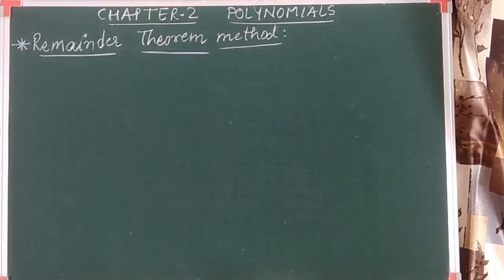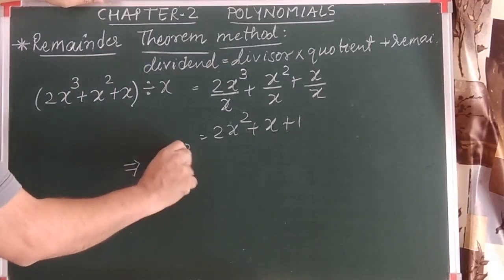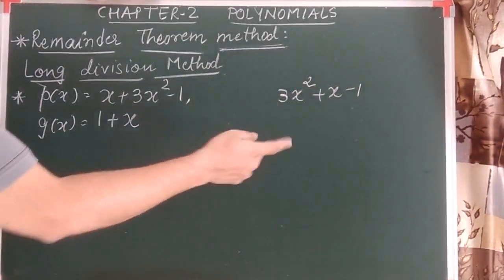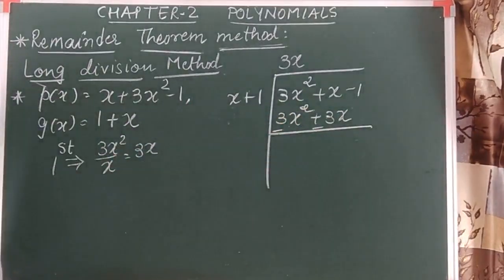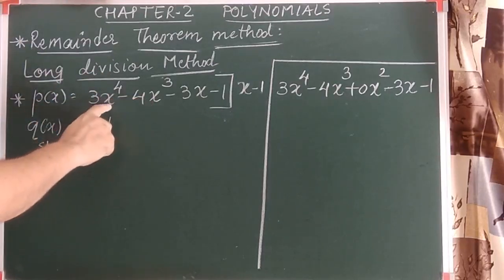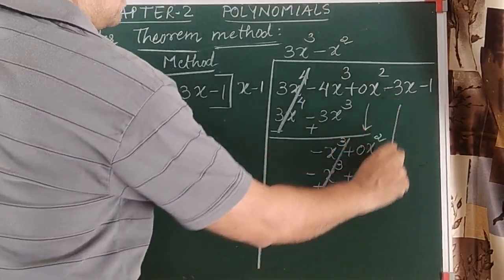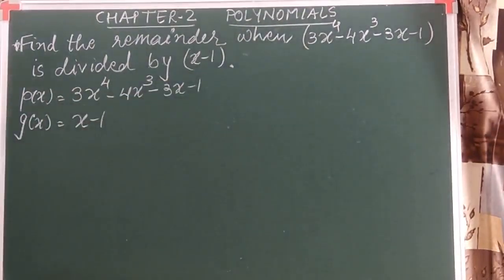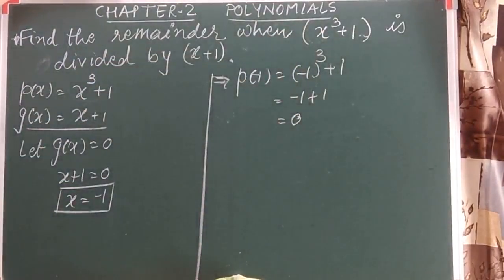STD 9 MATHS Remainder Theorem Method & Long Division Method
Remainder Theorem Method. Concept of long division method. Thank you for your time.